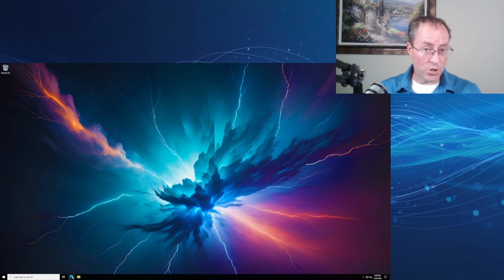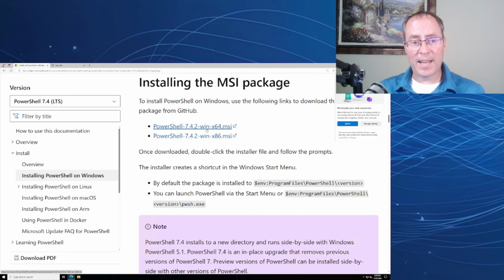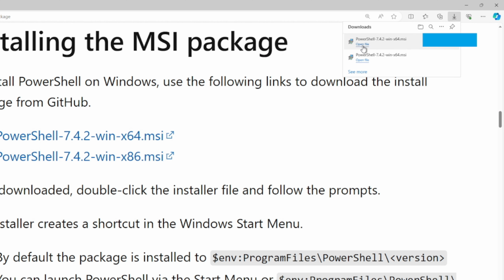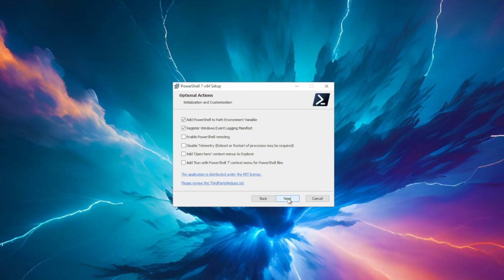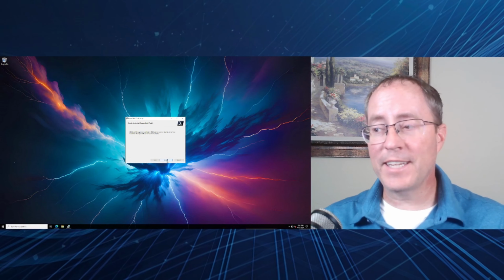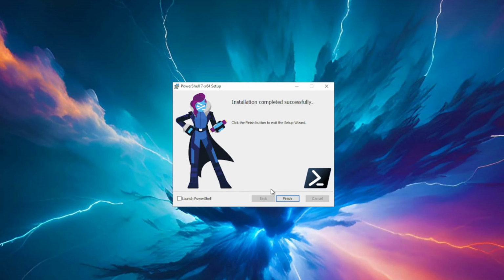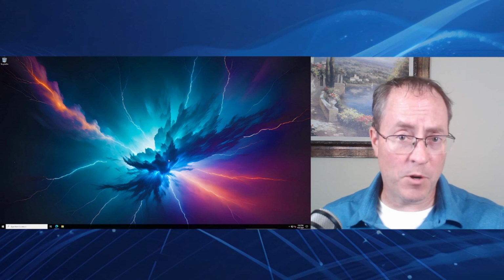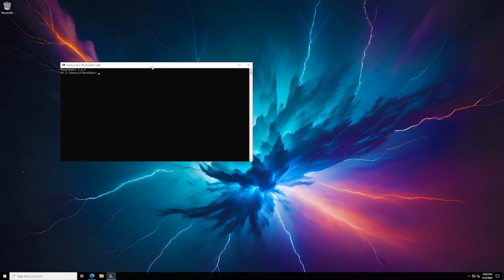How to install PowerShell 7 on Windows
In this quick tutorial, I will show you how to install PowerShell 7.

0:00 - Installing PowerShell 7 intro
0:25 - Downloading PowerShell 7
1:08 - Installing PowerShell 7
2:12 - Adding PowerShell 7 to your taskbar